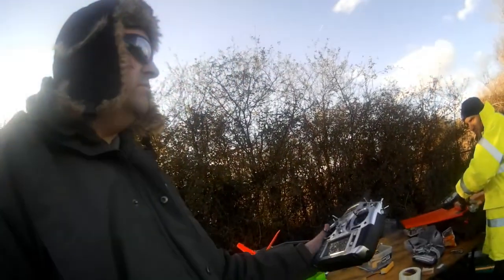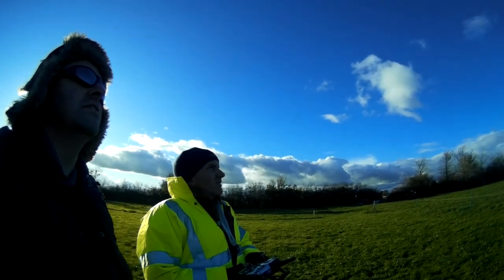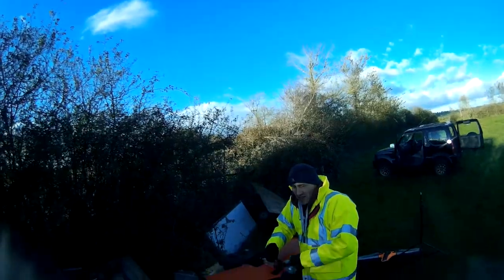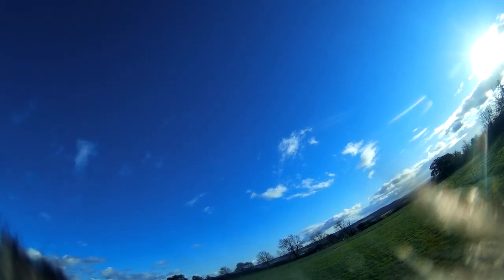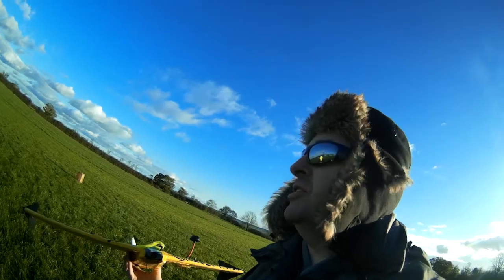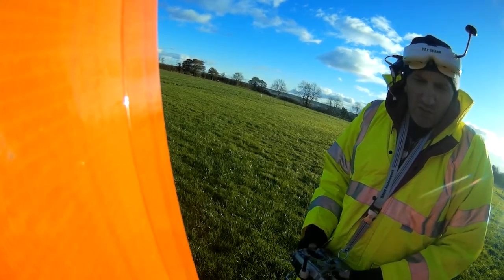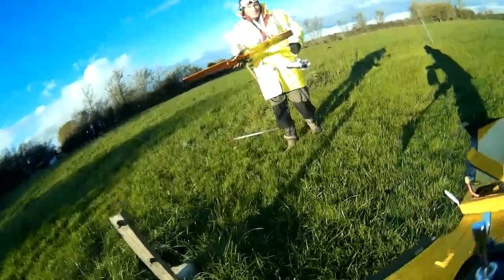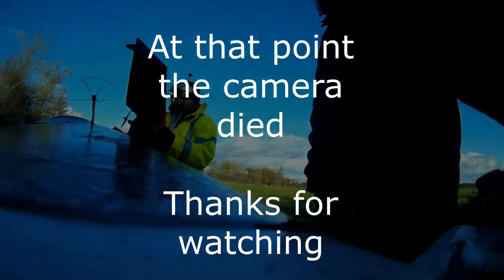dual stiffy flight (full Length)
This is the full length video of the Stiffys getting out to play. at this point Dave was still setting his up and i was trying to get mine right too.
since this video was recorded Ive taken my Mobius off from most flights and changed the prop for more speed, Dave has redesign his nose and is happy with the rework..